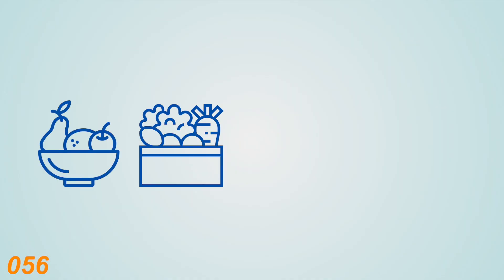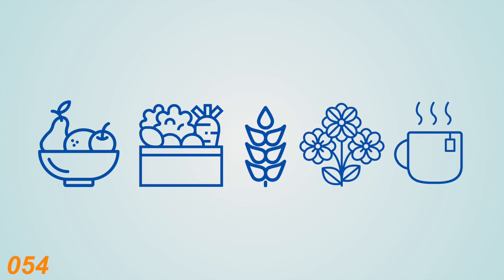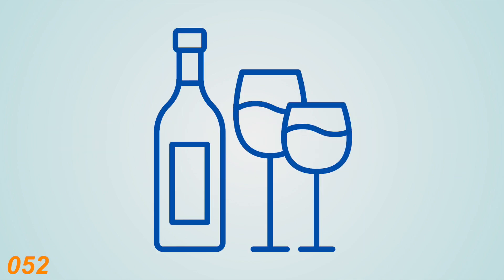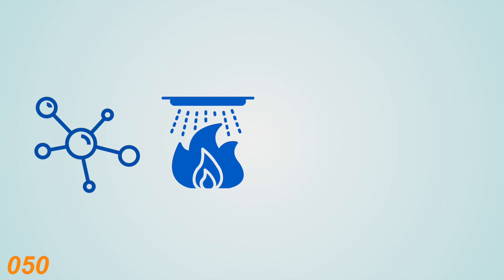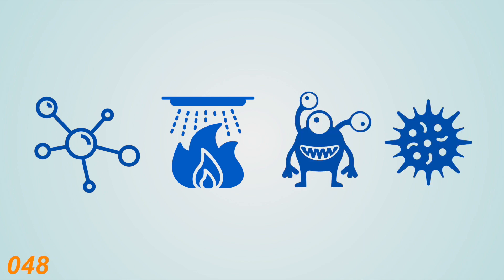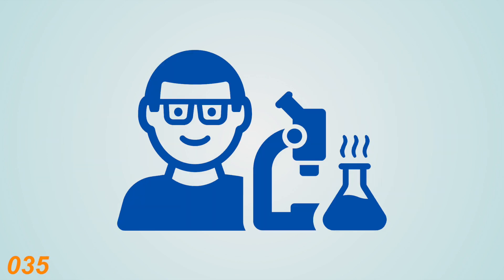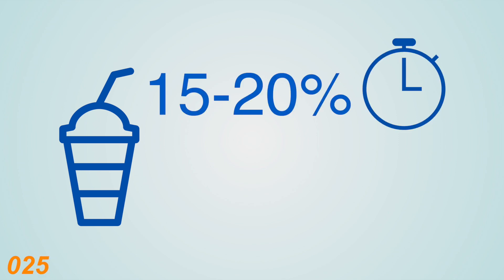Flavonoids. 60 second series.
A blueberry smoothie could help boost your study and exam results due to their richness in flavonoids.